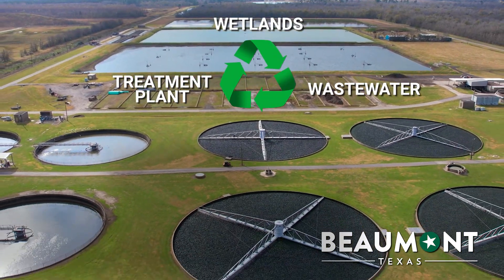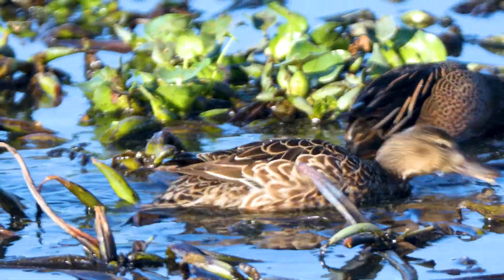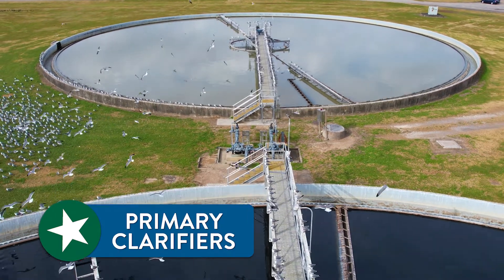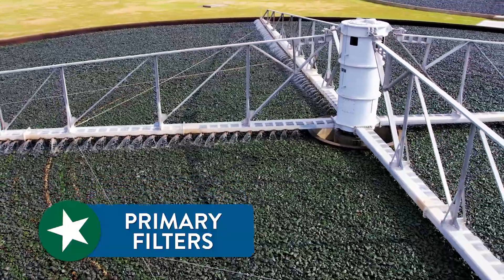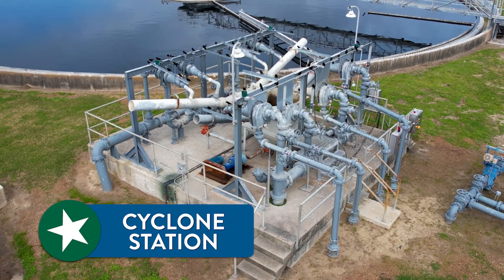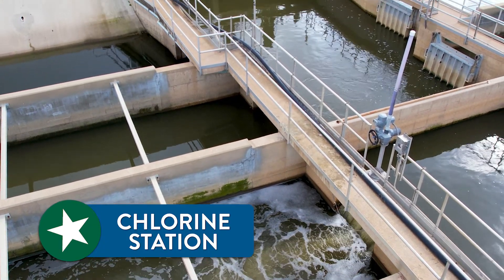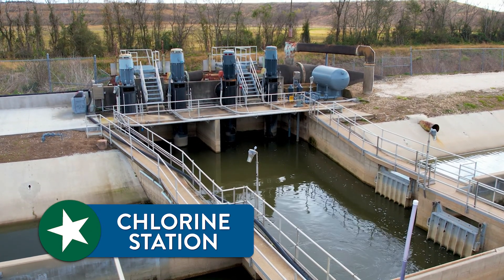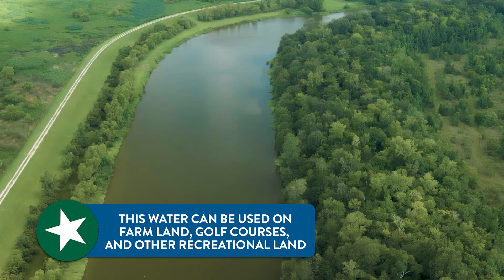Wastewater Treatment | City of Beaumont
Beaumont's Wastewater Treatment Plant.

We are one of the only wastewater treatment plants that have a wetlands connected to it for the treatment of the water.

We go through all of this because once we discharge into the bayou then we want the water to be where it's at a place where all the aquatic life can live.

The water goes through various stages of cleaning and filtering and it ends up at biological treatment at Cattail Marsh. Then it's discharged in Hildebrandt Bayou.